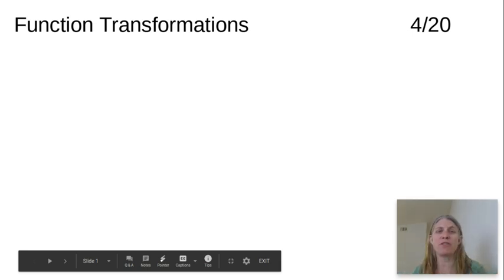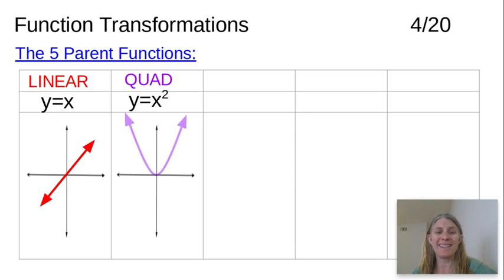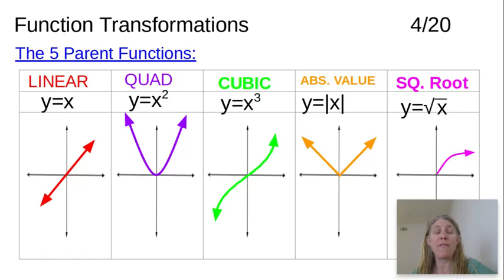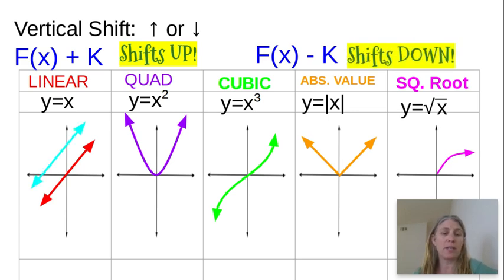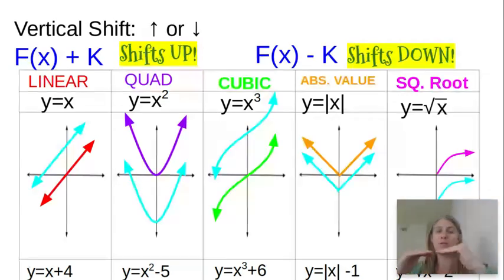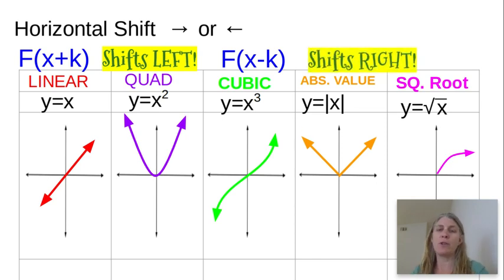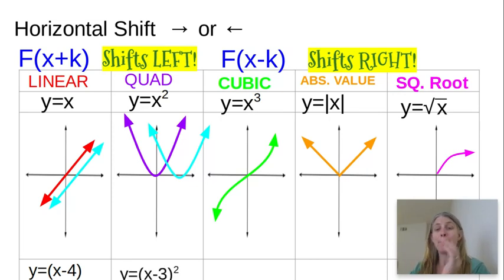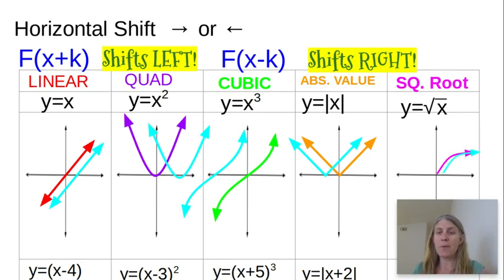4/20: Function Transormations :Vertical and Horizontal